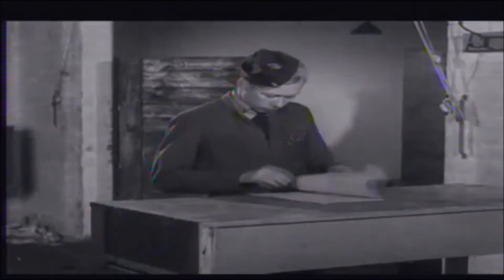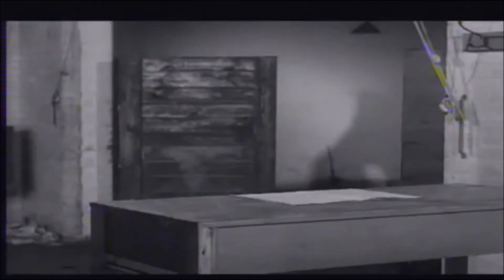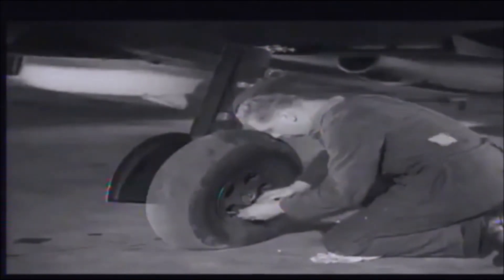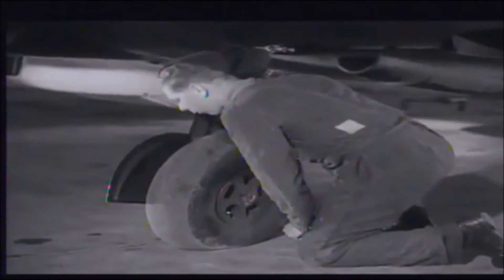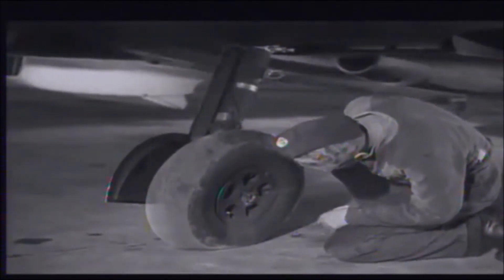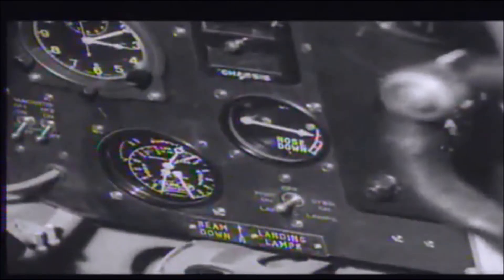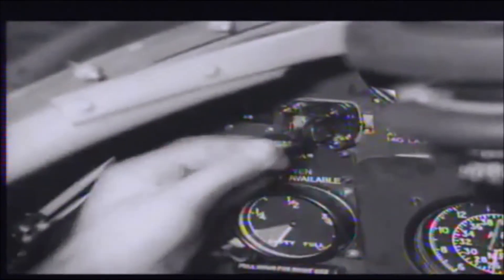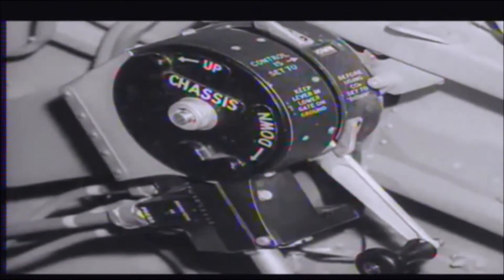Part 2 Daily Inspection of a Spitfire Flight Rigger 609 Squadron RAF Northolt RAF 1940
Welcome to a Video archive of footage featuring 609 (West Riding) Squadron, Royal Auxiliary Air Force. These films include the Air Ministry’s Brent Productions Instructional Films on the 35mm ‘Daily Inspection of a Spitfire’ in five parts, filmed at RAF Northolt in May 1940 and the Air Ministry’s Royal Air Force Film Production Unit RAFPPU Boulting brothers 35mm film ‘Between Friends – A Brief Visit to a Fighter Station’ filmed at RAF Manston and RAF Biggin Hill in October 1942 along with a perfect Typhoon forced landing carried out by Roy Payne on 30th October 1942, also filmed by the boulting Brothers team. There will also be various clips of the Squadron at other times along with some Belgian footage filmed at RAF Manston in 1943. Finally, I have also linked to Reseau X, a French film made by the resistance in June 1944 which depicts Allied pilots walking around occupied Paris in civilian clothes - featuring F/Lt James Stewart DFC - Jimmy Stewart to his friends. Jimmy was shot down by flak over France on 13th May 1944 whil attacking installations with his rocket firing Hawker Typhoon before going on the run and ultimately being betrayed, imprisoned in Fresnes Prison then shipped to Buchenwald Concentration Camp - where he features in Lost Airmen of Buchenwald, also linked.

Daily Inspection of a Spitfire
Instructional film in five parts with voice-over for groundcrews of the routine inspection procedures to be followed on a Supermarine Spitfire Mk I. Filmed at RAF Northolt during May 1940. Spitfires featured are 609 Squadron aircraft, mainly one coded as R6993, a MkIa with a MkIII Rolls Royce Merlin engine built at the Eastleigh Factory. The aircraft movement card makes no mention of 609 Squadron however, merely stating FF 4-6-40 6MU 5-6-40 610S 'DW-A' 7-6-40 Stalled on approach and dived into ground Hawkinge. SLdr Smith killed 25-7-40.
Part I. The Supermarine Spitfire on the airfield, taxiing, being refuelled and wheeled into the hangar. Documents (the maintenance schedule and Periodical Inspection Certificate) are shown.
Part II. The Flight Rigger inspects undercarriage, tyres, cockpit, fuselage wheel recesses and ailerons.
Part III. The Flight Mechanic at work checking blocks, Merlin engine, oil cooler and air intake; the Armourer unloads the guns and examines the blast tubes, magazine doors and gun panels.
Part IV. The Wireless Operator and the Electrician make various tests inside the cockpit, the fuselage, the accumulator and the tail unit (lights and fuel gauges are checked). The Instrument Repairer checks the rate of climb indicator and the oxygen cylinders.
Part V. "Inspection Completed". Outside the hangar, the Flight Mechanic makes a final test. A brief recapitulation of the various stages is followed by the freshly-inspected Spitfire taking off.